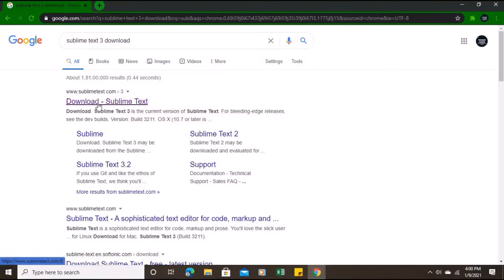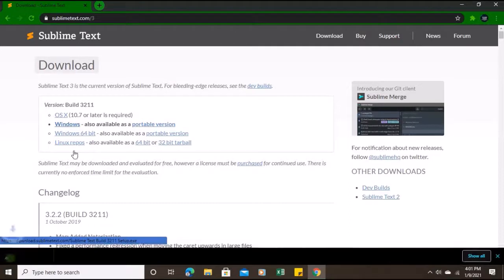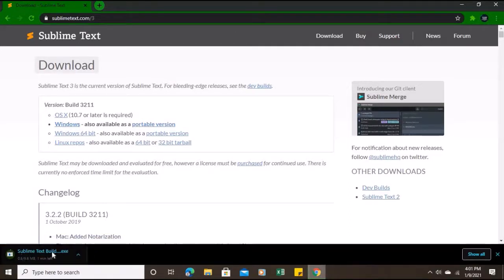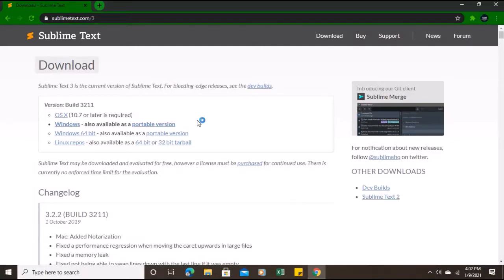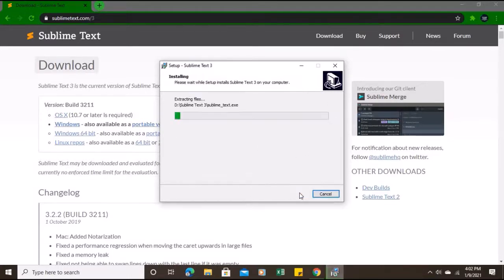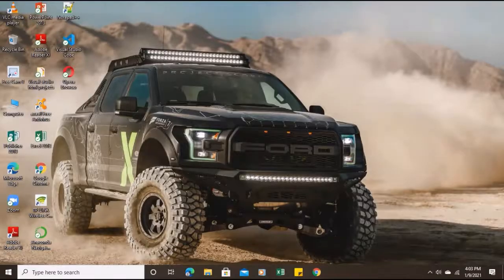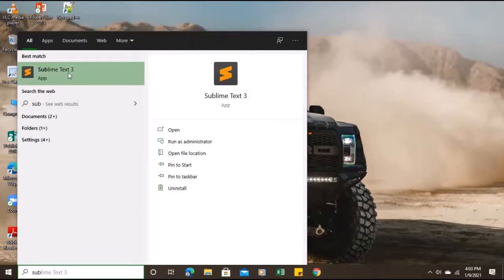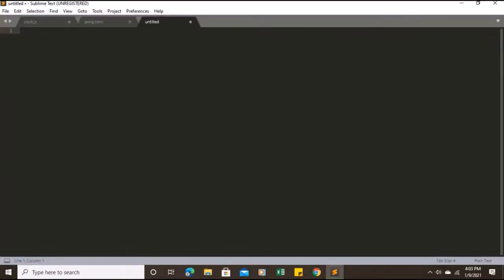HOW TO DOWNLOAD SUBLIME TEXT 3 || Cyber Tutorials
Hey friends!

Never miss out these videos:-

Meet you all in my next video until then
Goodbye

Cyber Tutorials